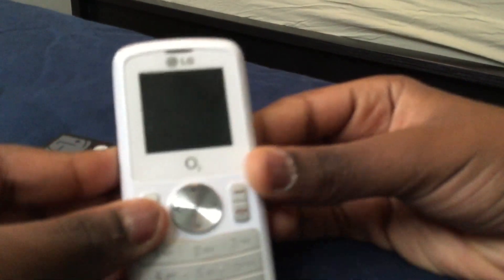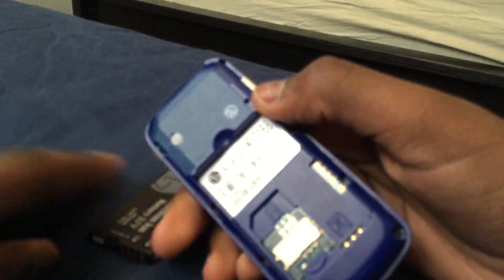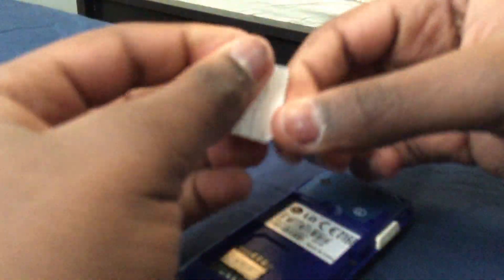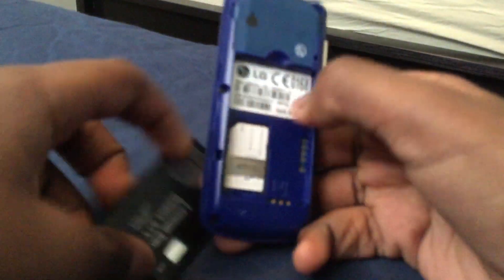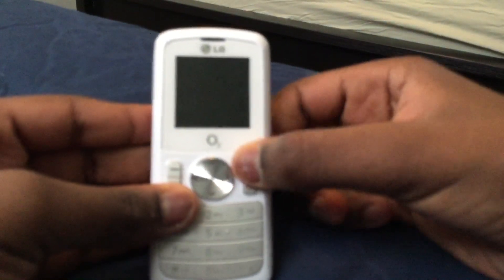What it’s like to put in and take out a SIM card off a LG GB102.